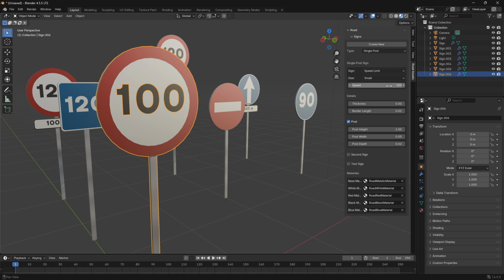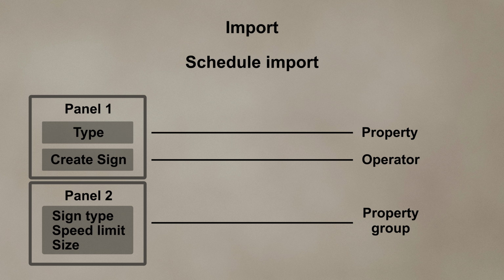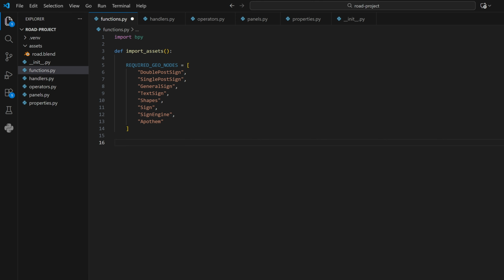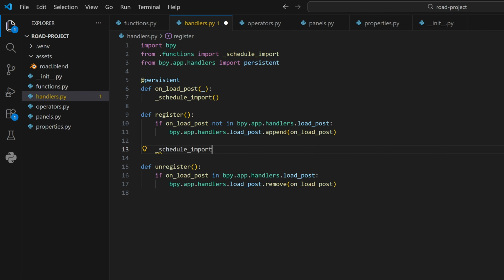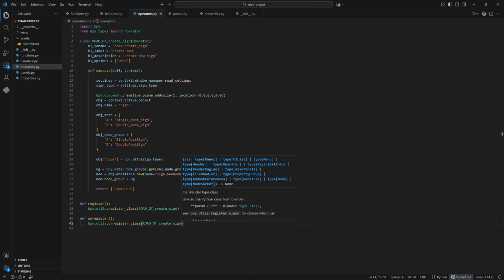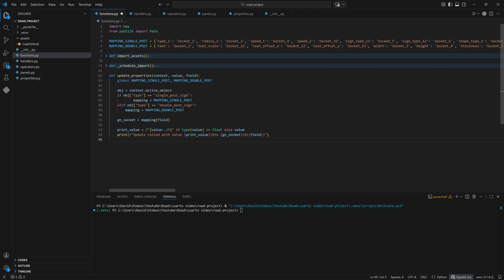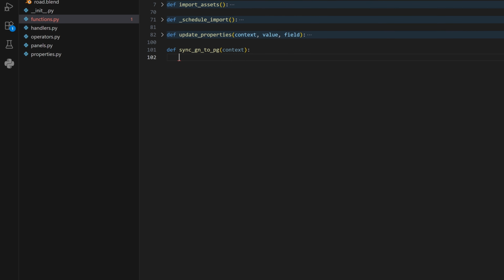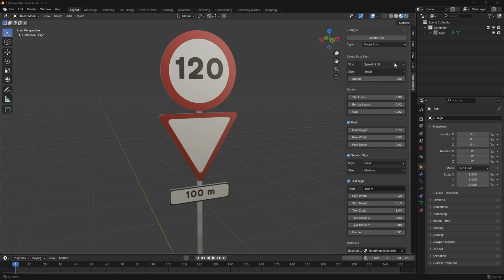Blender Addon in 15 Minutes – Procedural Traffic Signs (Part 4)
In this final part of The Road Project, I build a complete Blender addon from scratch in just 15 minutes.

This addon gives you full control over the Geometry Nodes system developed in previous videos, making it easy to generate and customize procedural traffic signs directly from the UI.

A fast, practical introduction to turning your node setups into real production tools.

Chapters
00:00 – Introduction
00:44 – Overview
04:26 – Import logic
07:35 – Sign creation
10:12 – Attributes mapping
13:37 – Property group sync